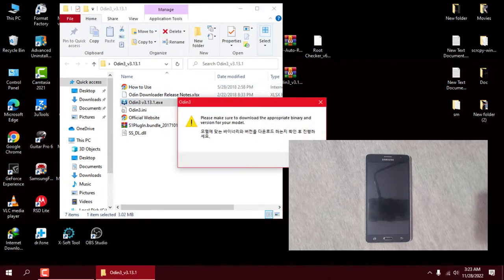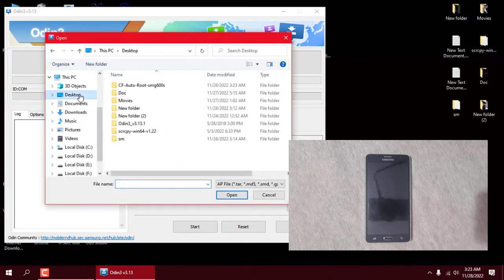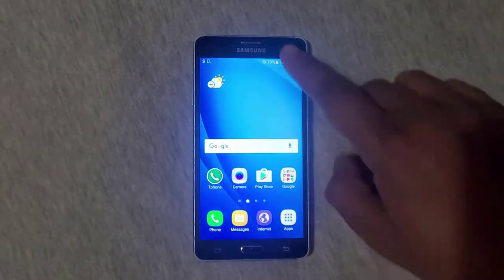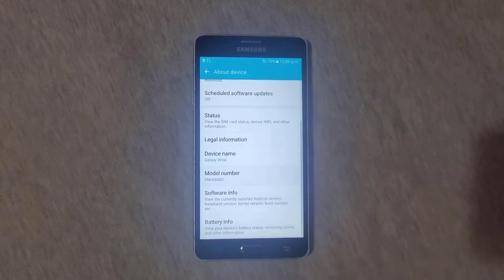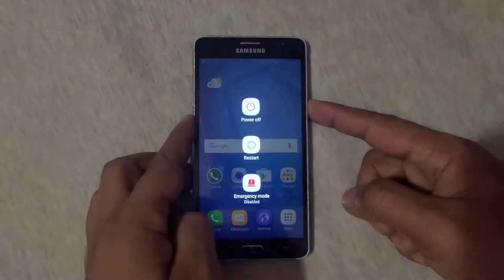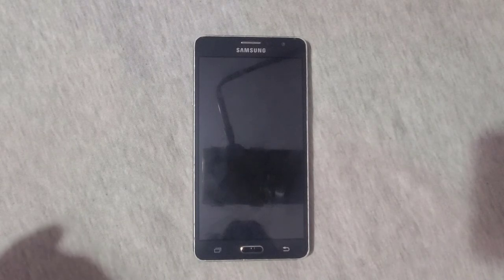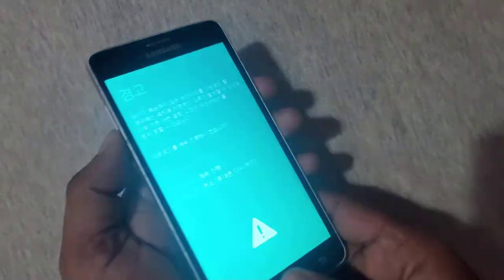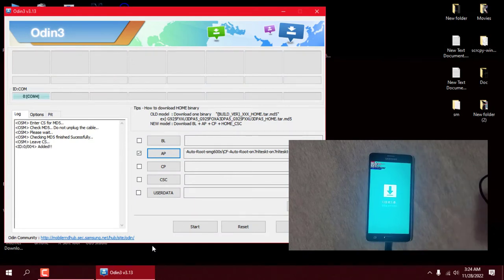Root Samsung Galaxy Wide SM-G600S - Android 6.0.1